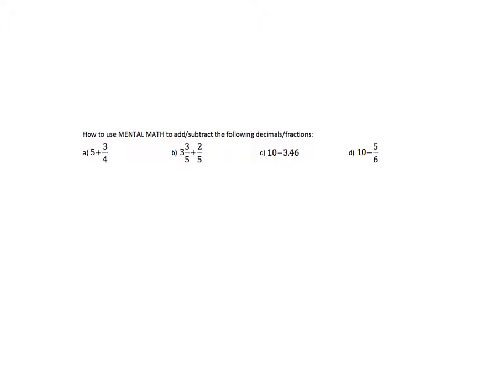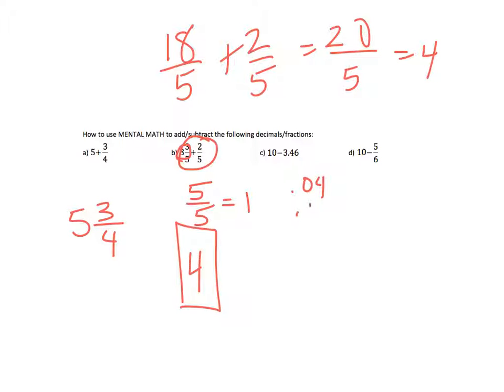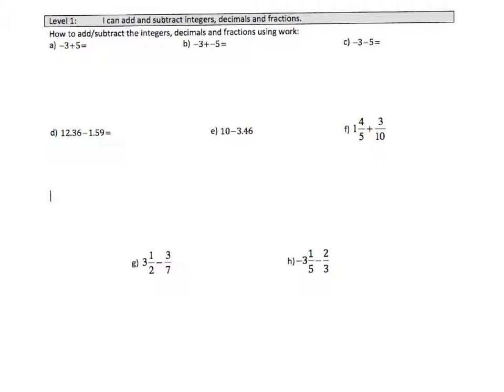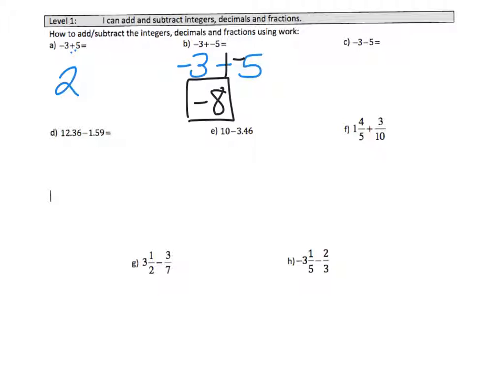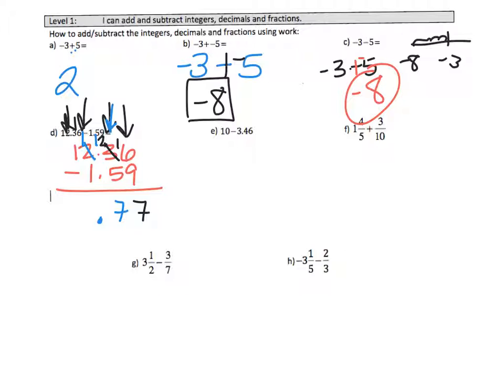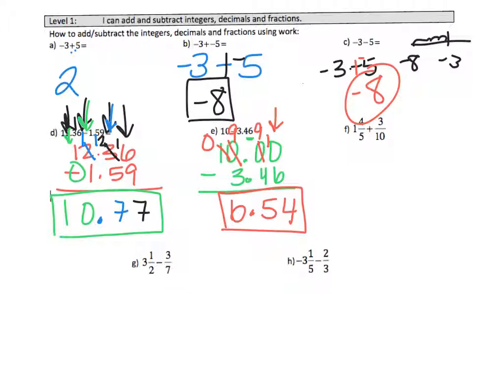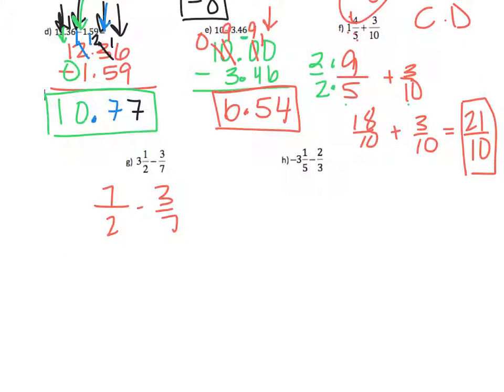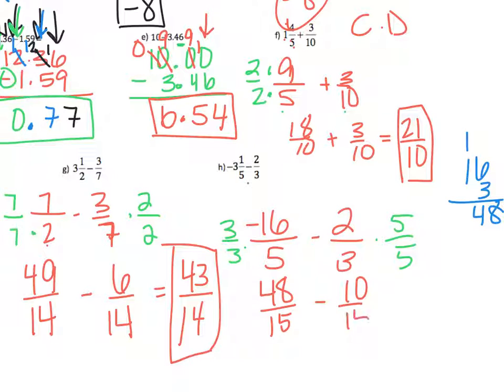474_1.1_level_1_2016-2017